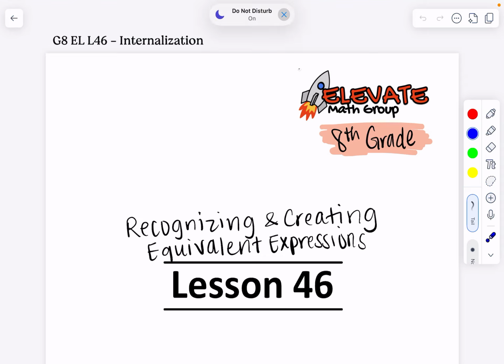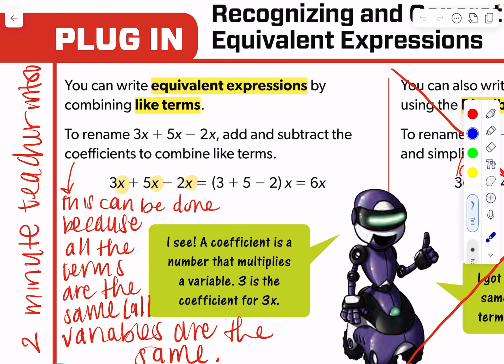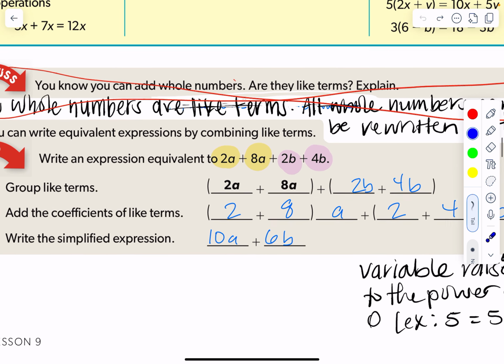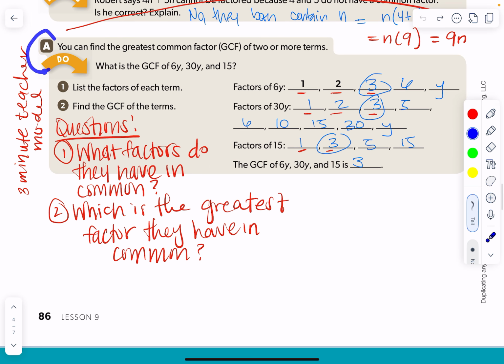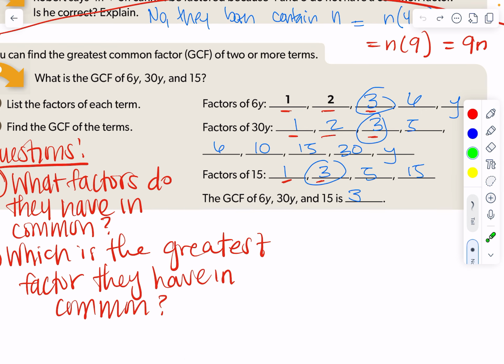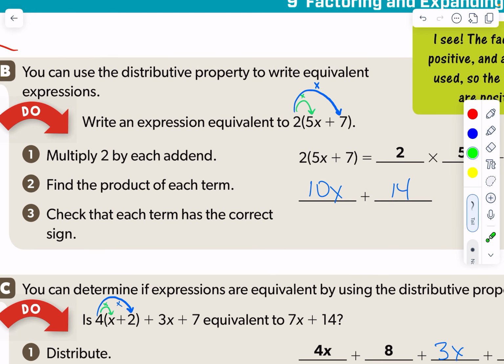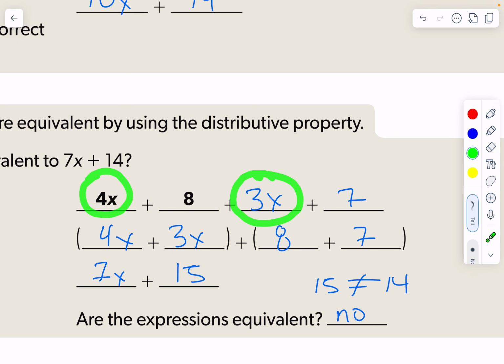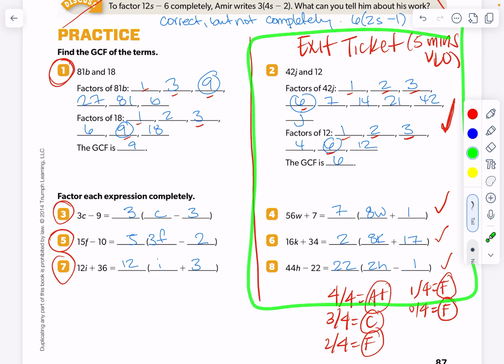8th Grade Elevate Lesson 46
Recognizing and Creating Equivalent Expressions